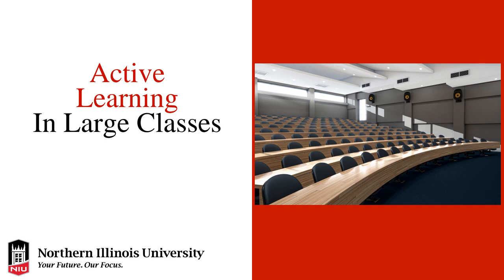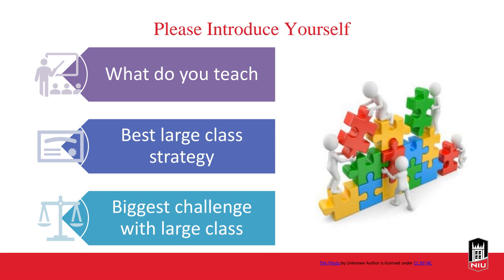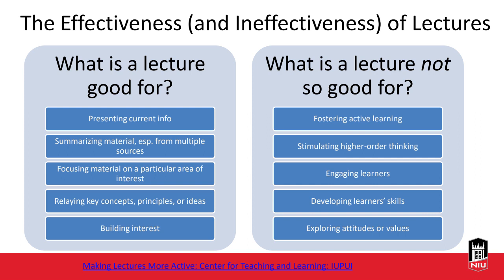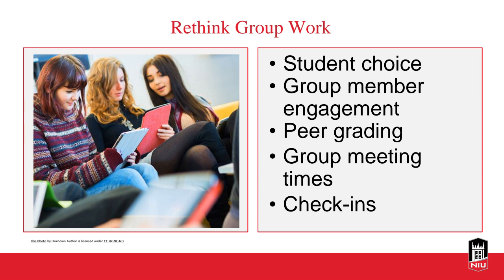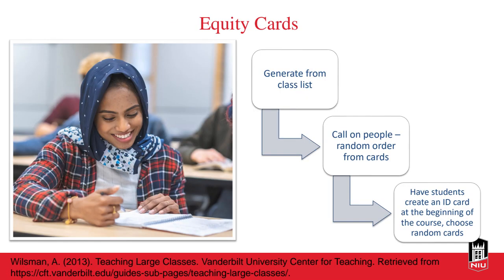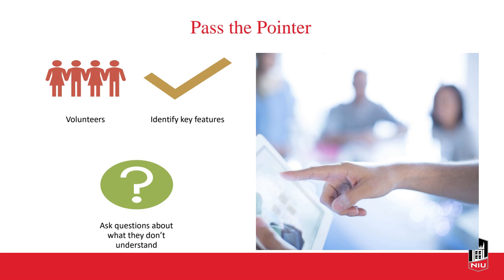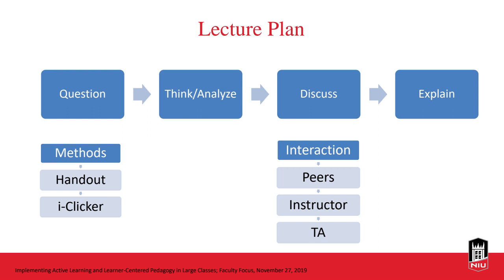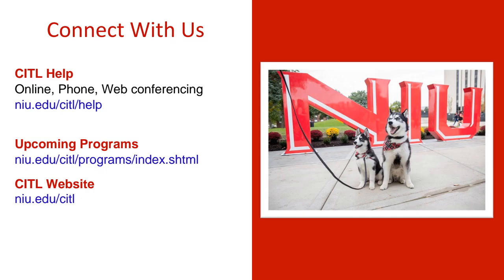Active Learning for Large Classes, 4/25/2023